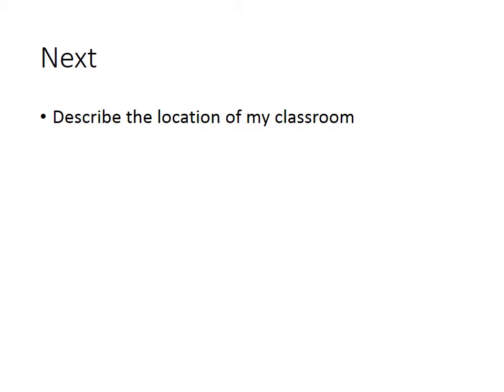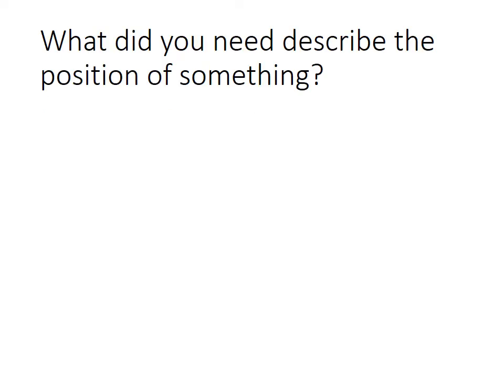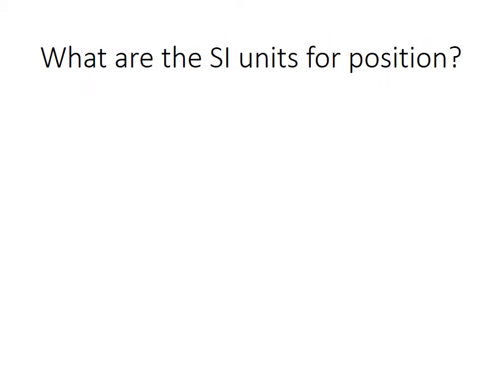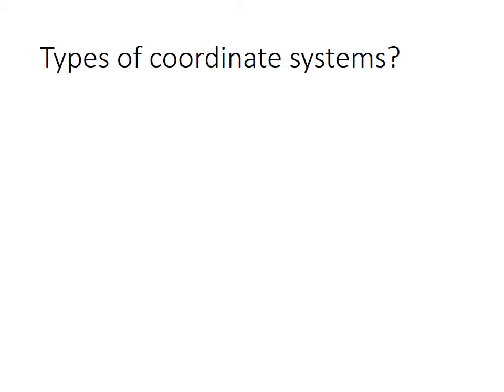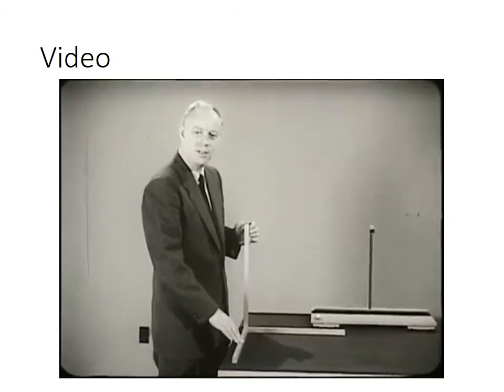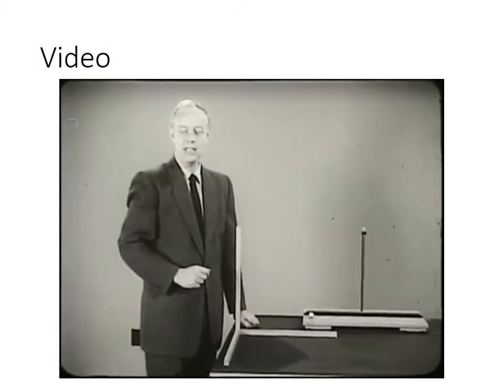How do we describe where something is